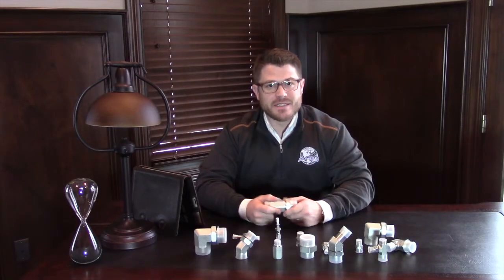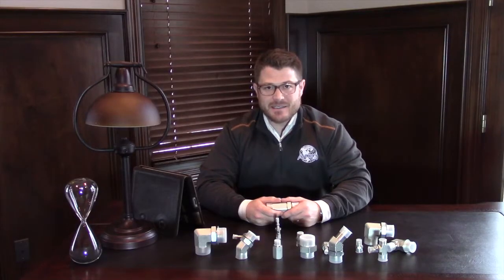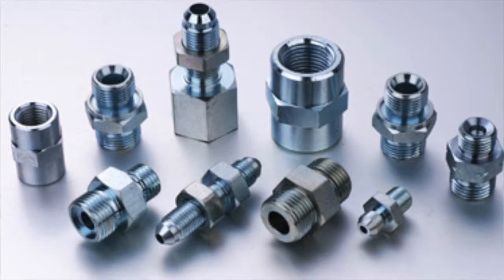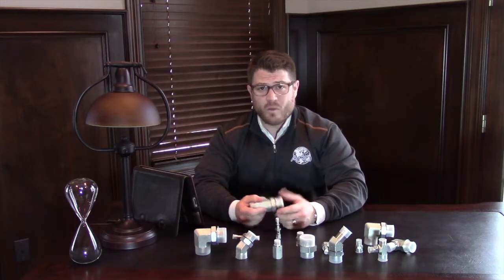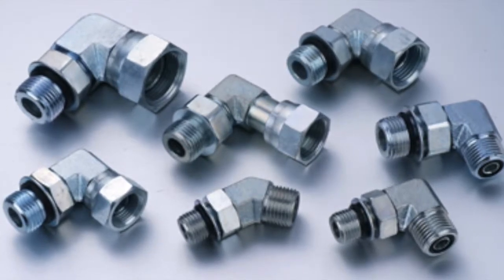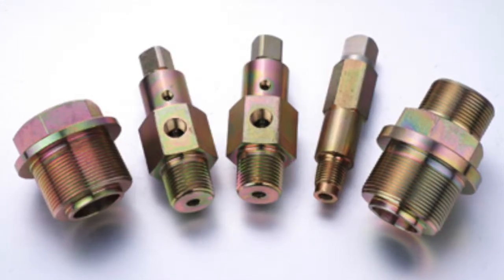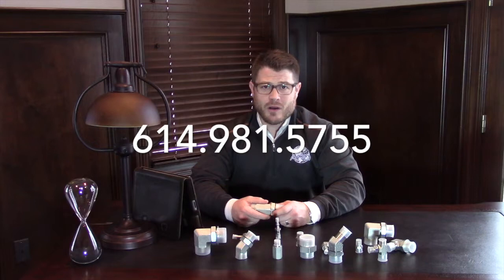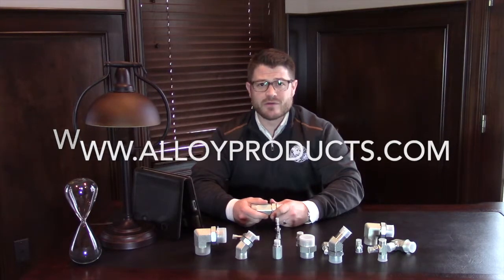Stainless Steel Hydraulic Fittings | Alloy Products Distribution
This video is about Stainless Steel Hydraulic Fittings

The manufacturer of our stainless steel hydraulic fittings utilizes the latest in Cad Cam / CNC / MRP and automated technologies to provide the highest quality attainable at the most

stainless steel hydraulic fittings
Standard and Non-Standard fittings
competitive prices.

These stainless steel hydraulic fittings are ISO-9001 certified per our customer’s specific needs and requirements.  Alloy Products Distribution offers these fittings to a wide variety of industries and can supply them to standard or custom specifications.  We offer these fittings to US, European and Asian markets worldwide.

Whether you require turnkey OEM manufacturing services, quality inspection services, product or component sourcing, Alloy Products Distribution has the dedicated professional team in place to not only meet, but exceed your requirements.

Give us the chance to show you why our quality, service and commitment to our customers is second to none.  We have the solution for your stainless steel hydraulic fitting needs.

Make APD your choice for your next stainless steel fitting purchase.